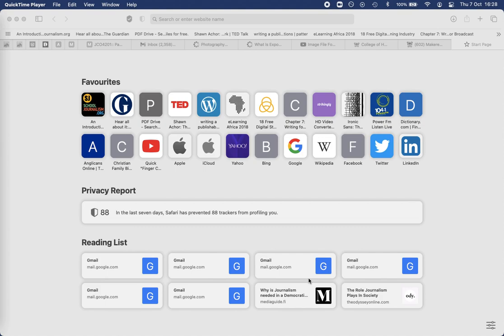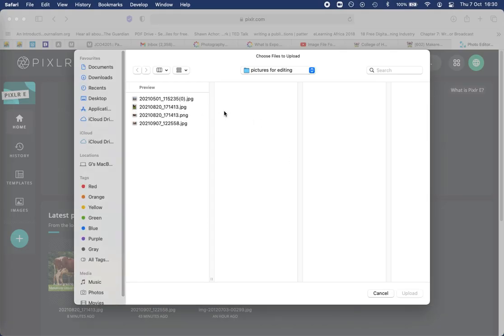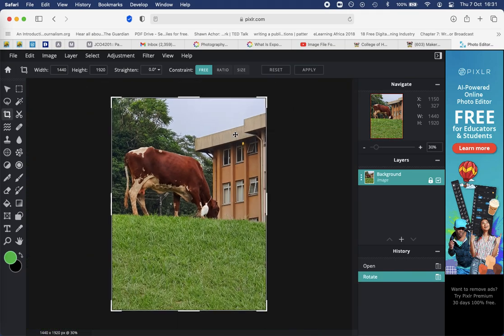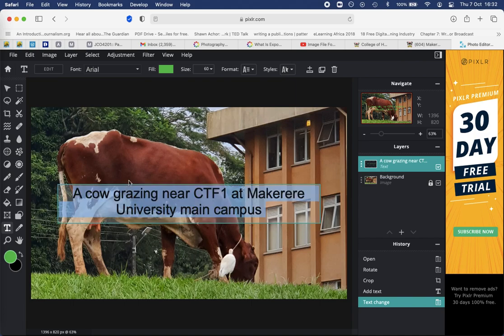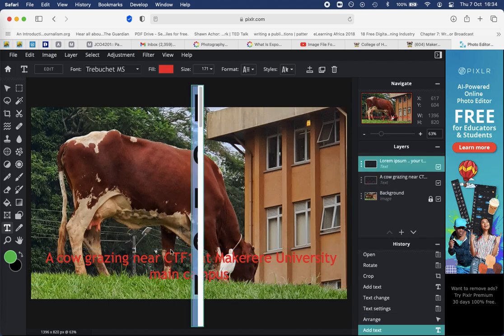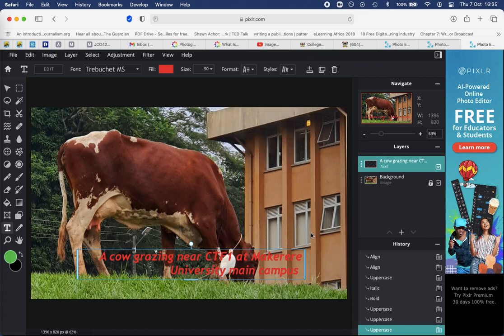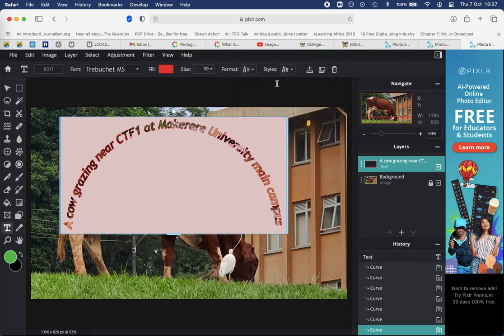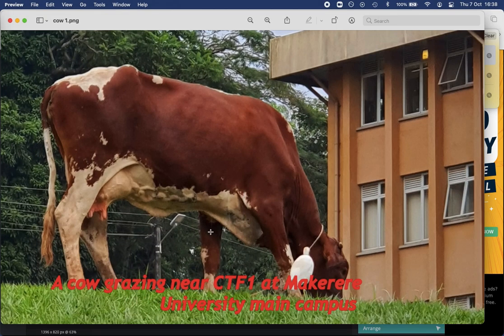Pixlr Tutorial: Cropping and adding text